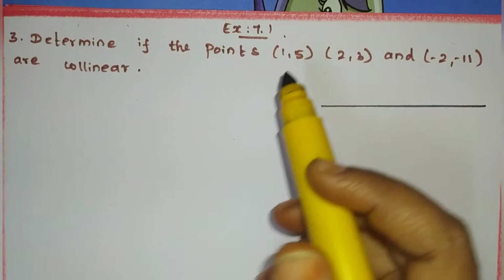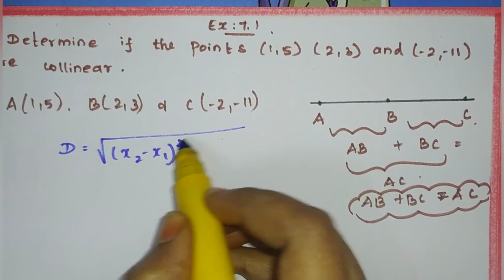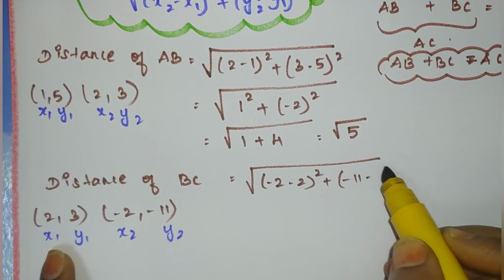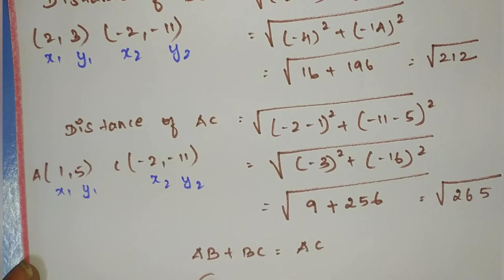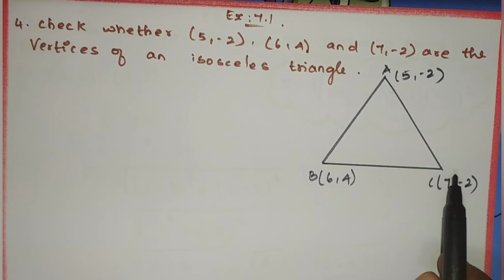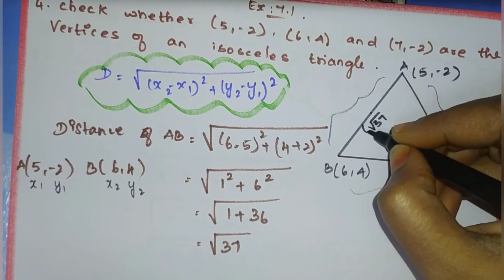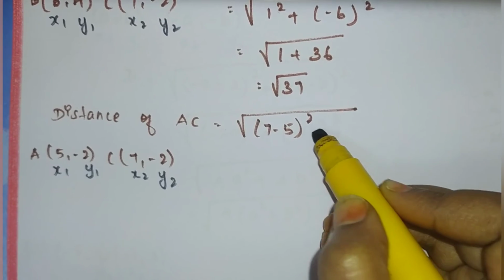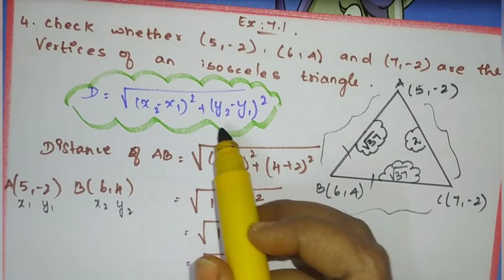Chapter-7 | Ex:7.1(Q.No-3 &4) | Coordinate Geometry | Class-X STD CBSE || NCERT SOLUTIONS